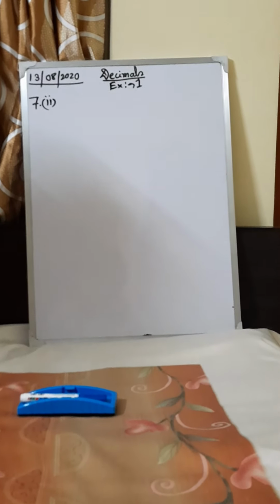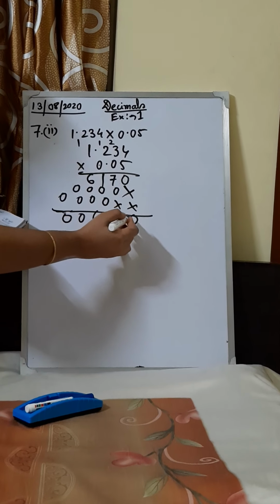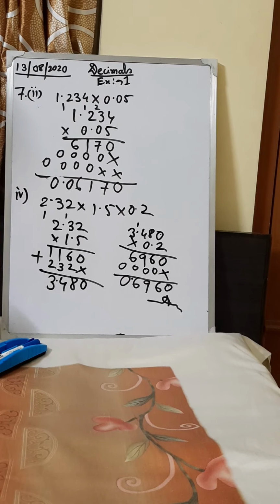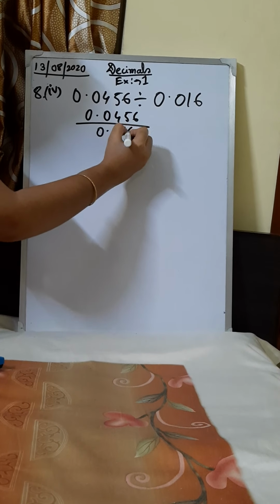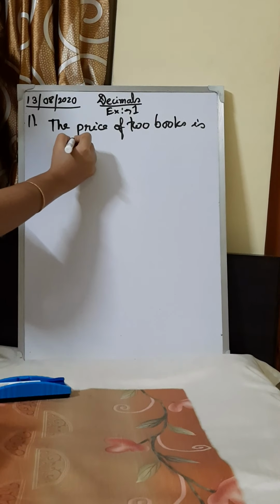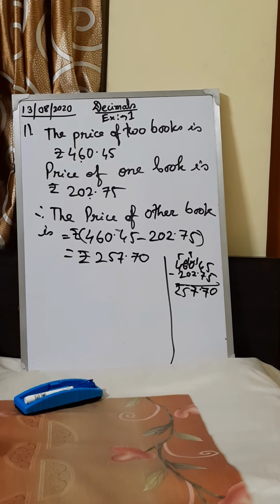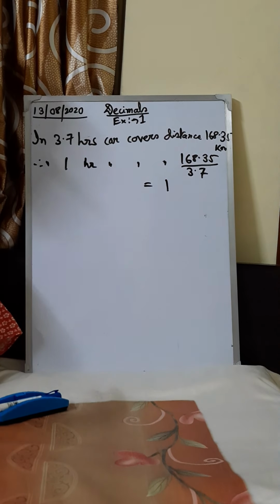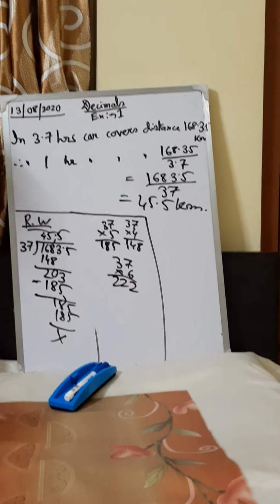13 August 2020